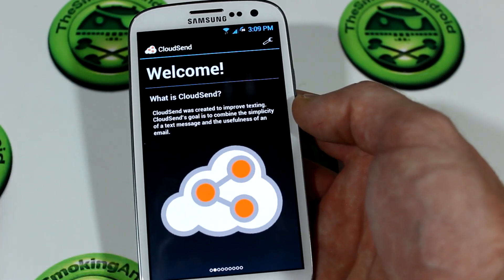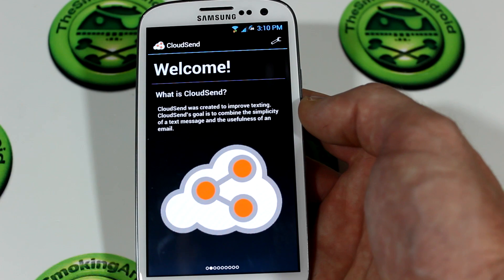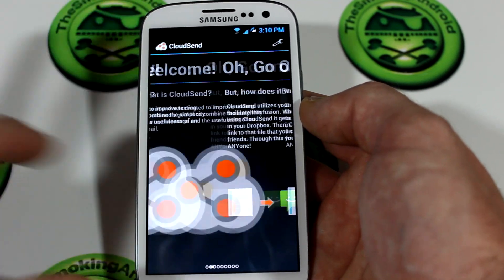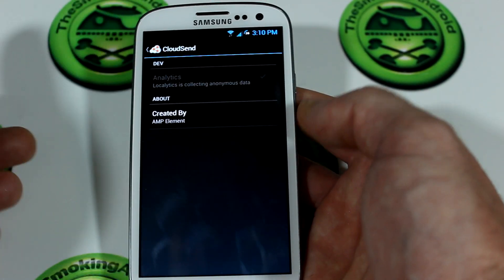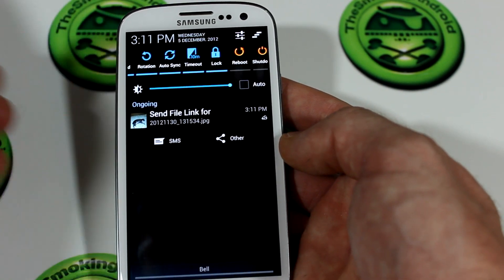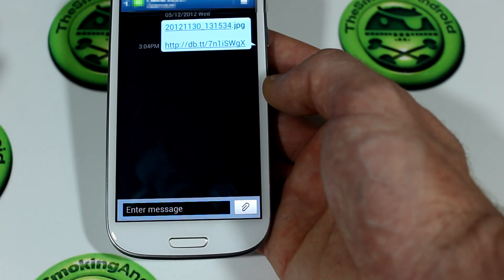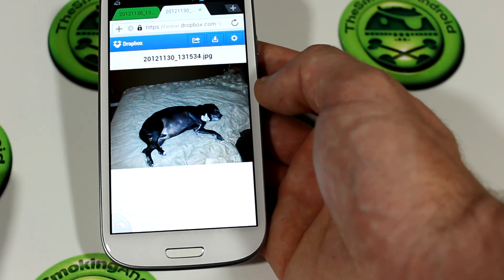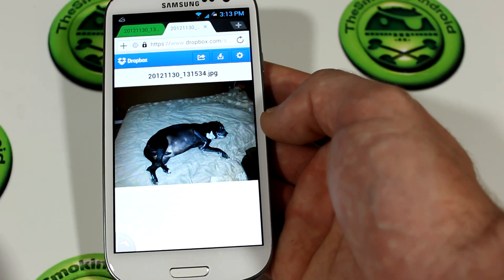CloudSend Android App Review - Send And Share Any File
CloudSend, send any file to any phone regardless of the mobile OS!! Simplicity at it's best!